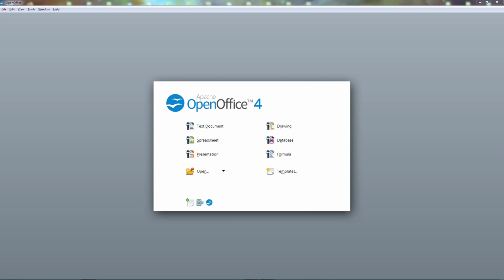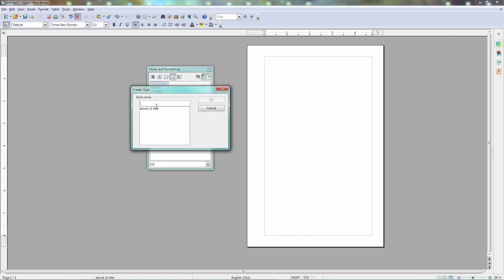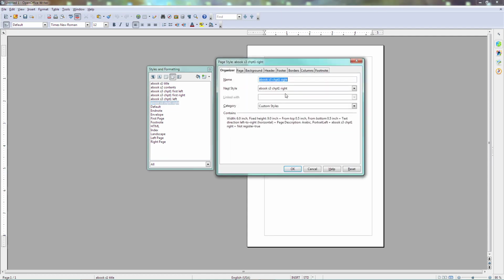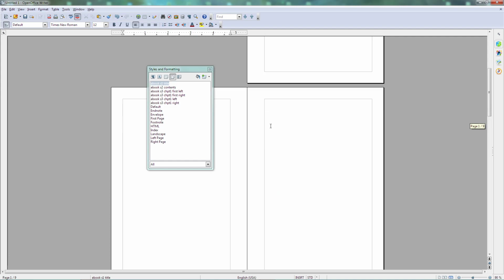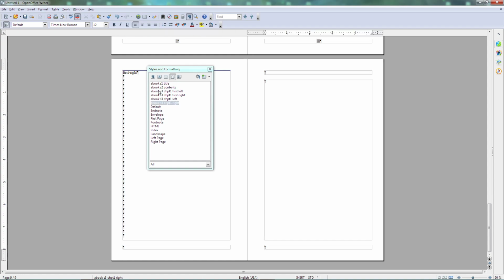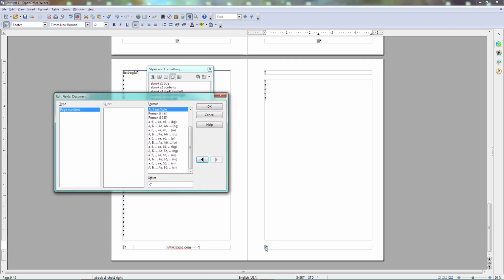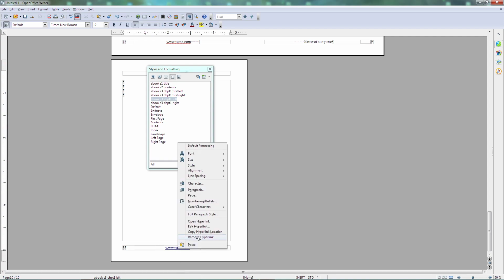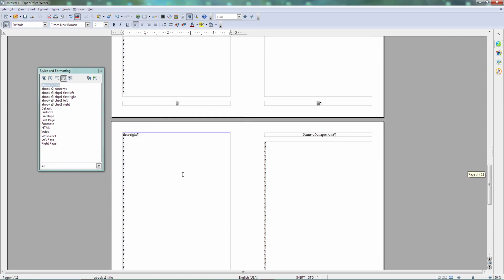PDF or Book #1: How to make a document publication using the free opensource software OpenOffice.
Part 1
Let's say you made a manual and want to make a PDF to show it off like a book and not just a set of document pages. Formatting sections can be overwhelming to some. I will make a series of short videos showing you how to get the most out of making a printable document that you can be proud to show to others.